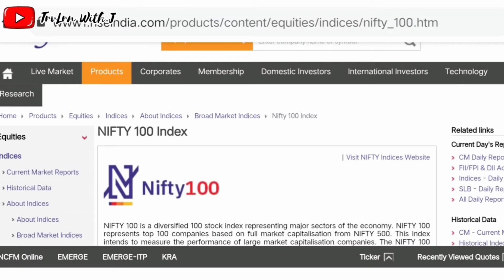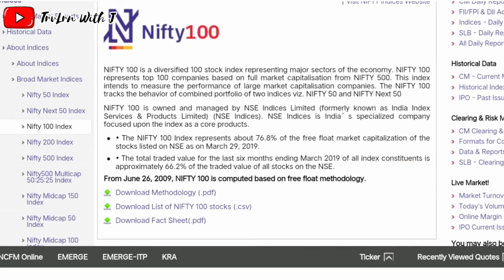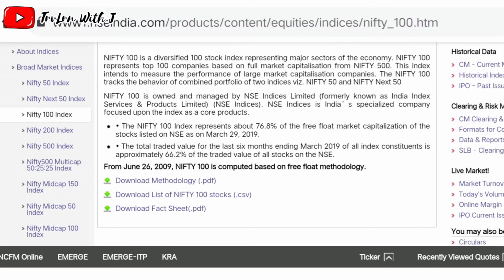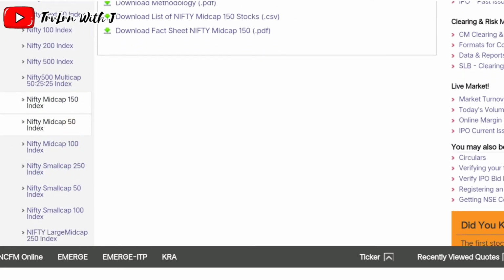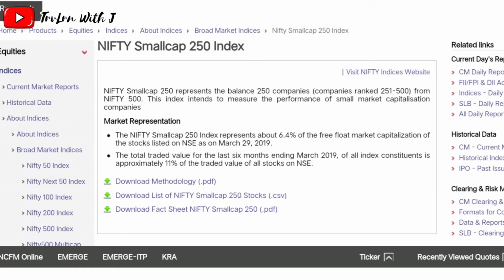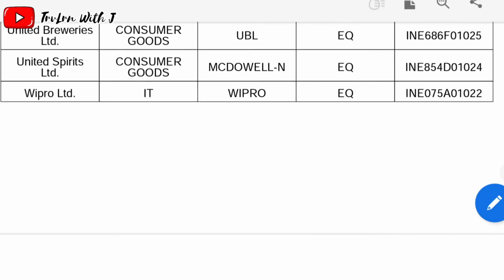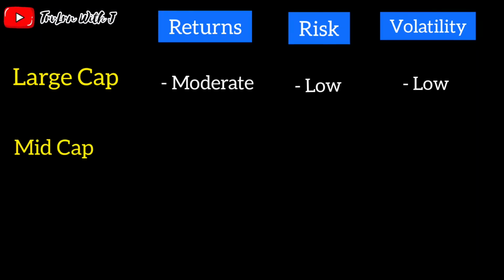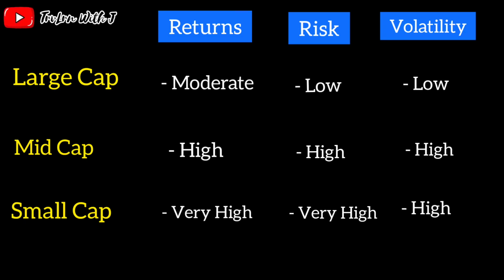What is Market Capitalisation |What is Large Cap, Mid Cap, Small Cap | Market Cap [Janeta Vaddi]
This is our 6th episode in the stock market series. In this video, there is a detailed explanation about Market Capitalization/ Market Capitalisation. Also, you will get to know what is Large Cap, what is Mid Cap, and what is Small Cap. Indian Stock Market categorizes the companies in Large Cap, Mid Cap, and Small Cap. You can also visit the NSE website to download the list of stocks in each category.

Video Details:
00:00 Introduction
00:32 What is Market Capitalization
01:59 What is SEBI
02:08 What is Large Cap
02:11 What is Mid Cap
02:15 What is Small Cap
02:26 How to check Large, Mid and Small Cap Companies on the NSE website
04:31 What is Blue Chip Companies
04:46 Risk, Returns and Volatility
05:51 Large, Mid, Small Cap Companies are Fixed?
06:24 Conclusion

To Open Free Demat Account -

Stock Market Series -

For self-trading - Zerodha or Upstox
For assistance in trading - Angel Broking, Sharekhan, Motilal Oswal, etc. lot more in the market.

Welcome to TrvLrn with J 😊

GEARS USED FOR VIDEO  -

BOYA M1 Microphones

LED Ring Light Tripod

Shot on Vivo V20

Keep Learning and Exploring!!!

What is Market Capitalization | SmallCap MidCap LargeCap

Market Capitalisation

Large Cap

Small Cap

Mid Cap

List of stocks in Large Cap

List of stocks in Mid Cap

List of stocks in Small Cap